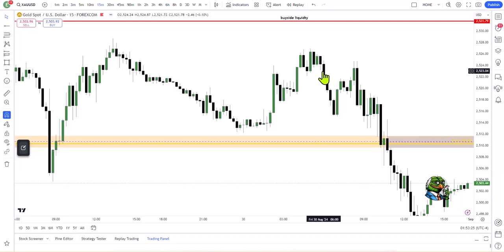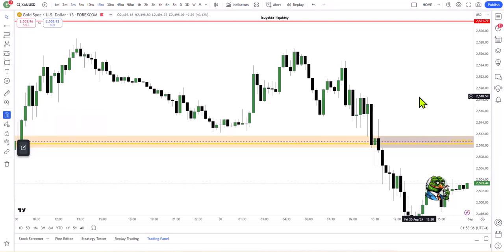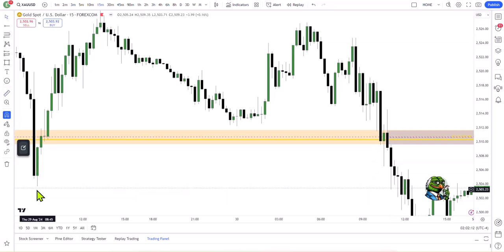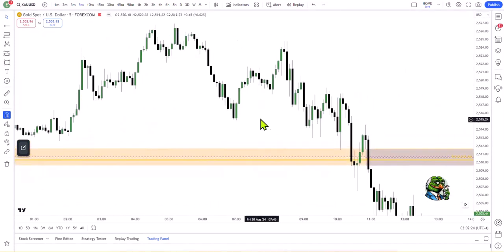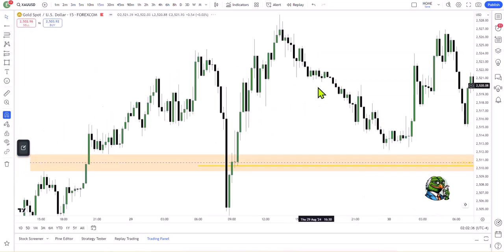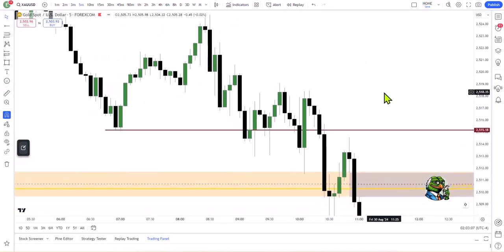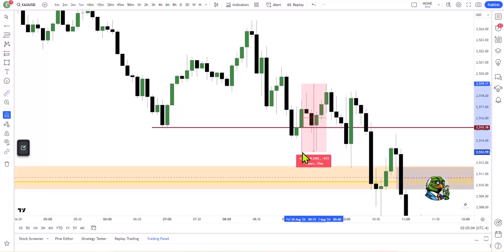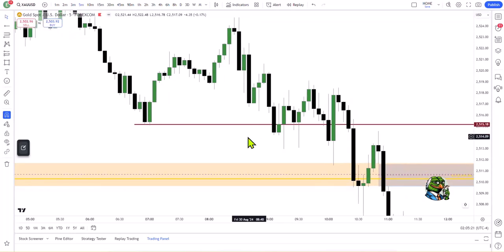Are You Missing Out on Huge Profits Because You're Not Trading at This Time?